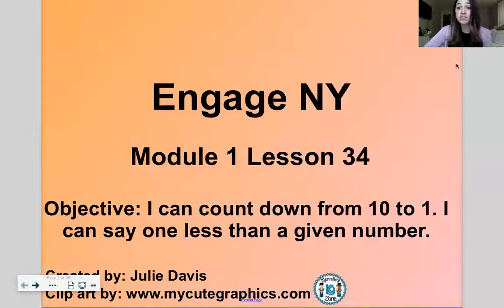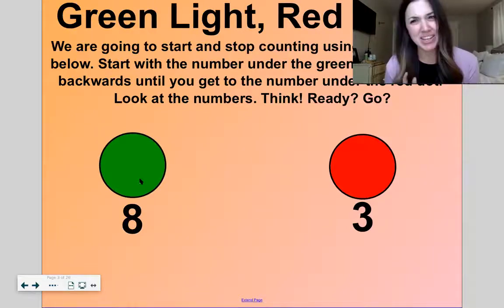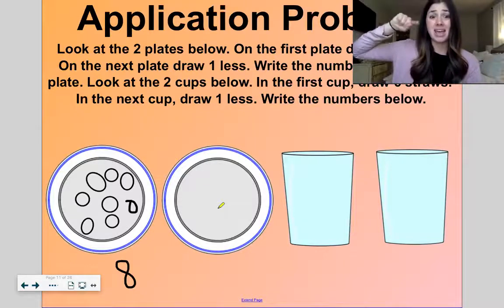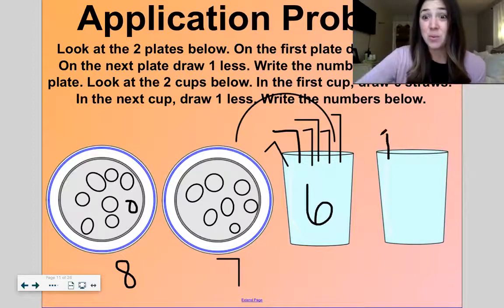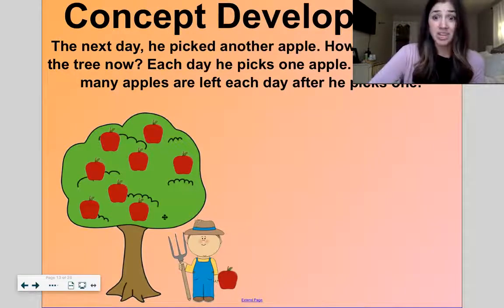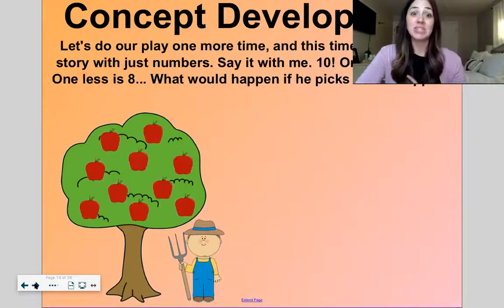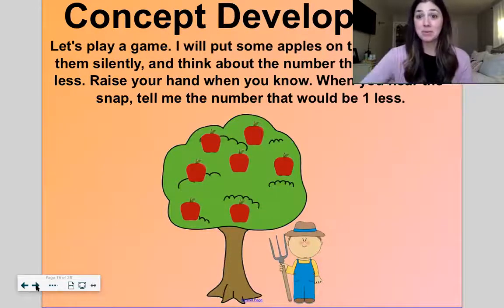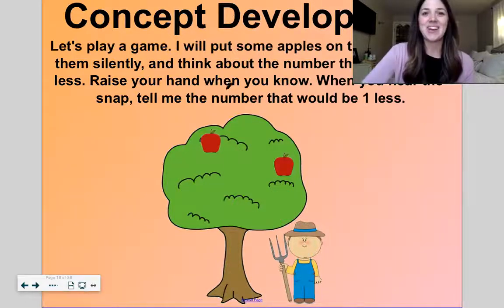Kindergarten EngageNY Math - Module 1 Lesson 34 Count down from 10 to 1 and state 1 less than a gi..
Kindergarten EngageNY Math - Module 1 Lesson 34 Count down from 10 to 1 and state 1 less than a given number.